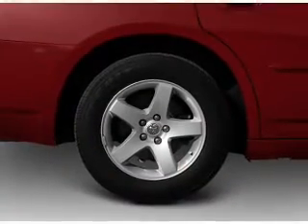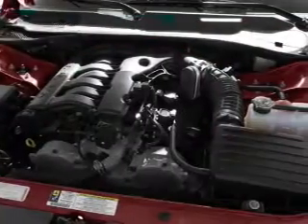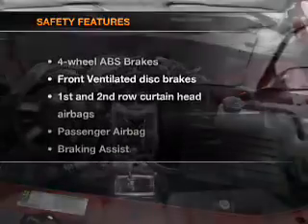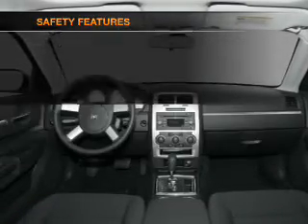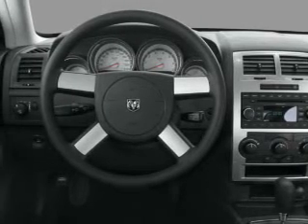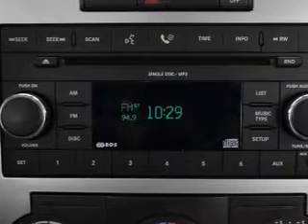2010 Dodge Charger - Bakersfield CA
Year: 2010
Make: Dodge
Model: Charger
Trim: SXT
Engine: 3.5 liter 6 cylinder 24 valve
Transmission: 4-Speed Automatic
Color: Red
Mileage: 42637
Address:
4625 Wible Road